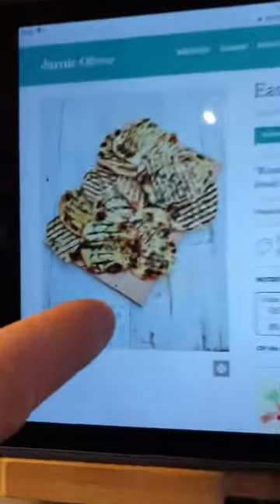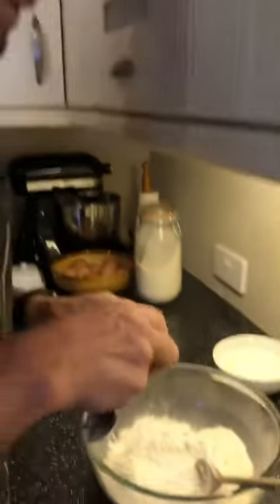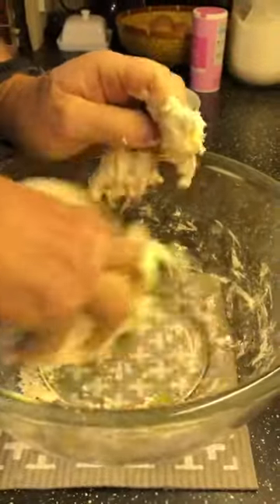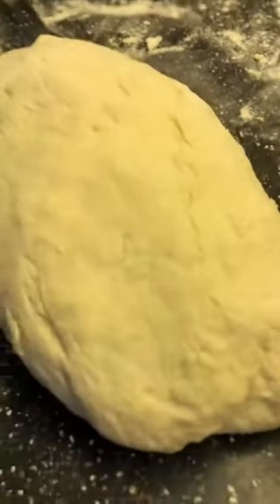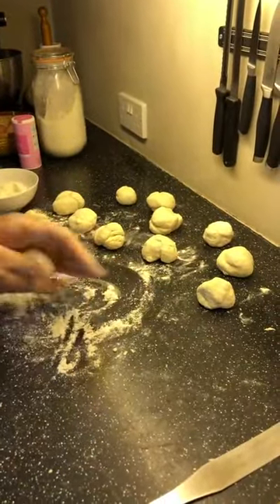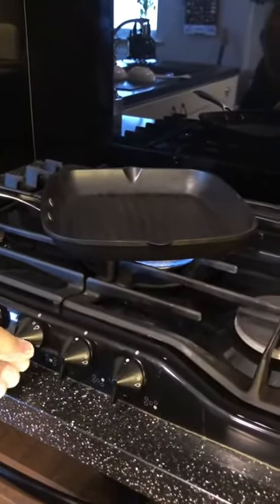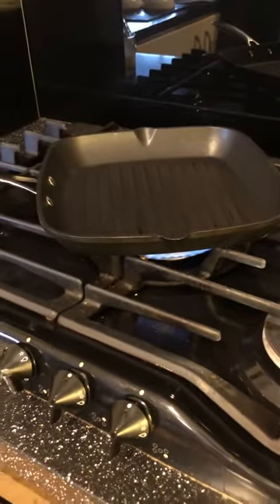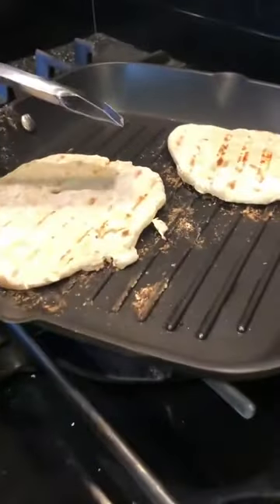How to Make Flatbread | Cookalong Livestream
Richard Newall is back with another cookalong video. This time it's some simple but delicious flatbreads from Jamie Oliver.